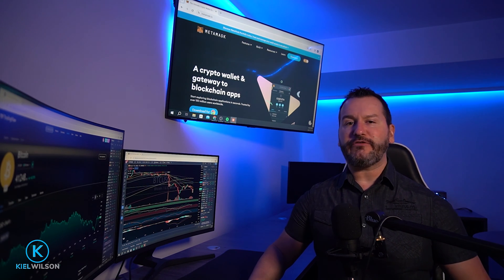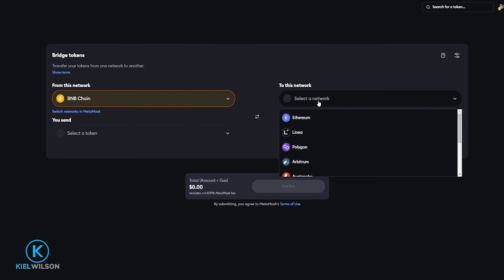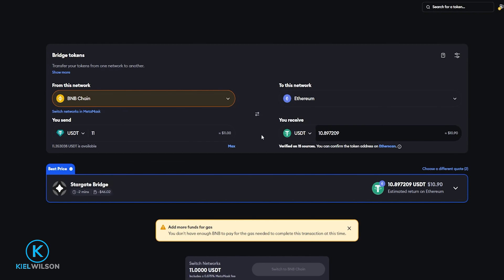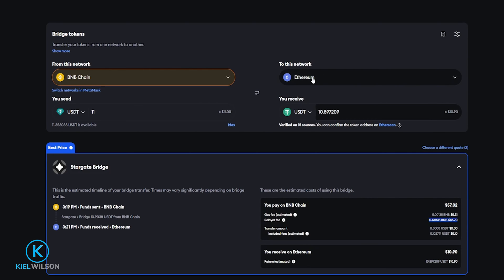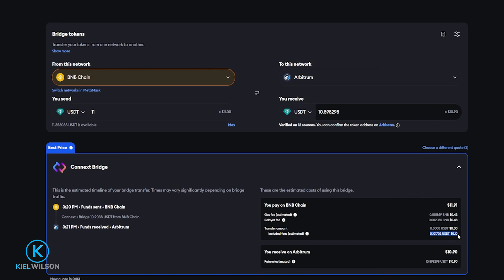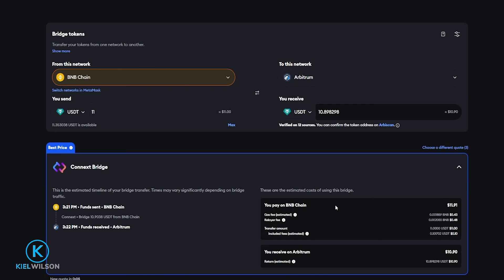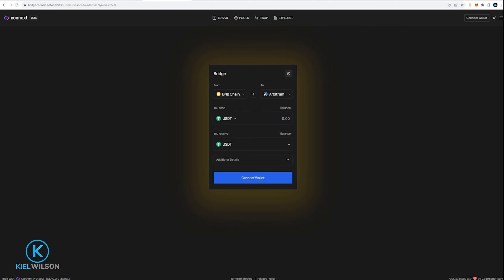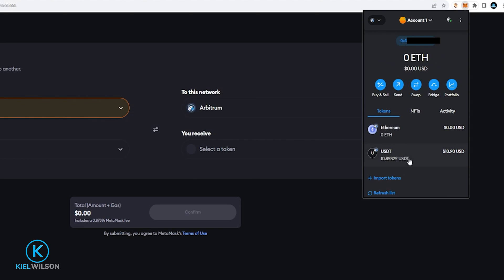METAMASK - BRIDGE - TUTORIAL - HOW TO TRANSFER CRYPTO FROM ONE NETWORK INTO ANOTHER USING A BRIDGE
In this metamask tutorial, I will show you how to transfer crypto assets from one network into another using a crypto bridge.  Metamask is a bridge aggregator and will fetch the best available crypto bridge for you.  Bridging crypto assets can be a fast and convenient way to transfer assets from one network into another network.  Just keep an eye on the fees.  Some networks will cost more than others when using a bridge.  Especially the Ethereum network.  In some cases it might be better and less in fees to transfer the assets out of the wallet and then back into the wallet on a different network vs using a crypto bridge.  Just depends on the network and network congestion.  Always do your own research before ever using a crypto bridge. Including using a crypto bridge through metamask.

*** RECOMMENDED VIDEOS ***